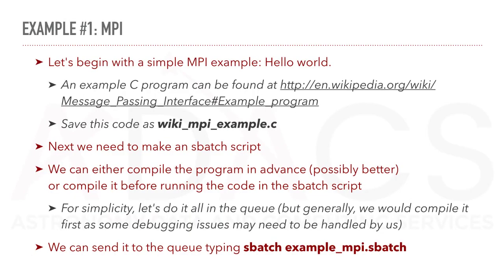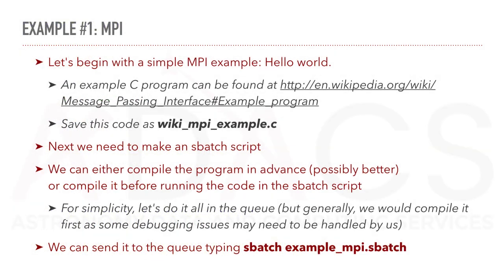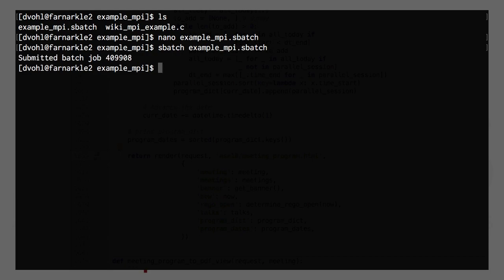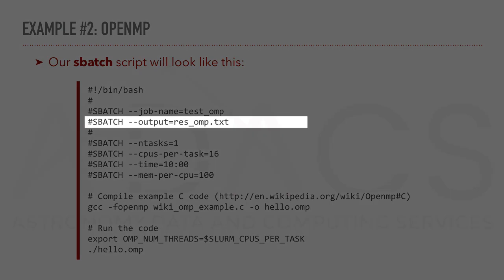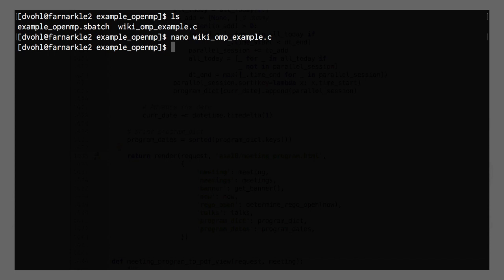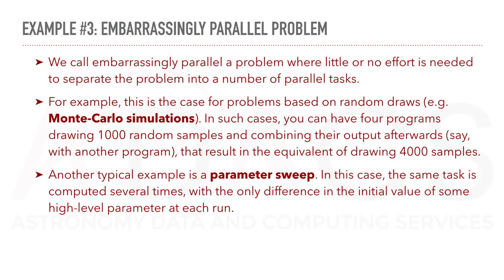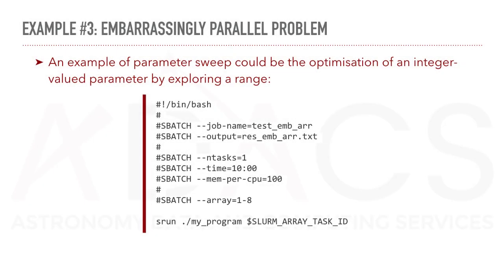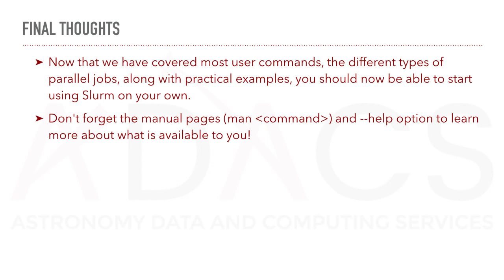Introduction to Slurm (Part 5) — Script examples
This webinar series covers the basics of Slurm, an open source, fault-tolerant, and highly scalable cluster management and job scheduling system for large and small Linux clusters. Slurm is currently the main queuing system for a number of supercomputers in Australia, including the OzSTAR supercomputer.